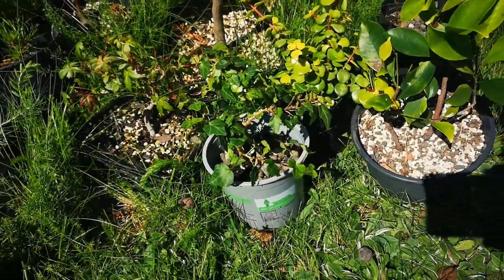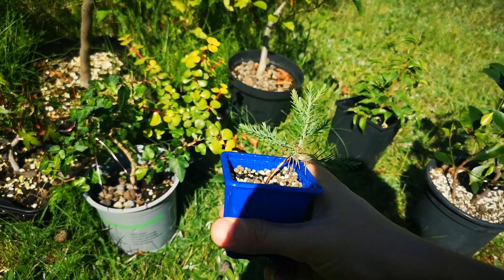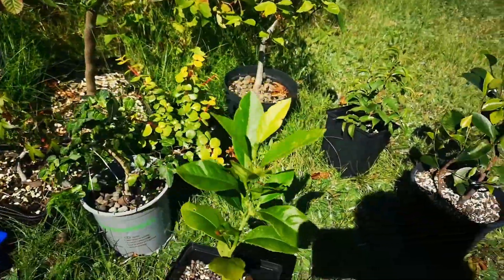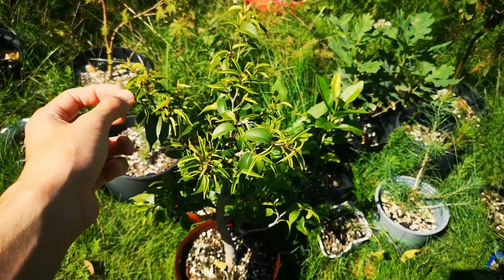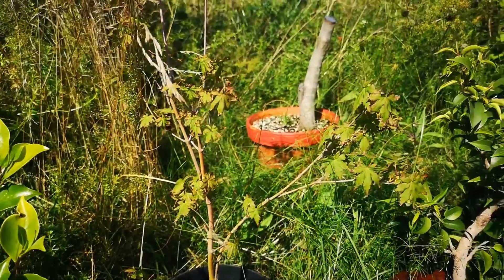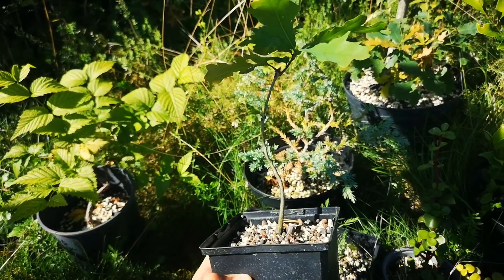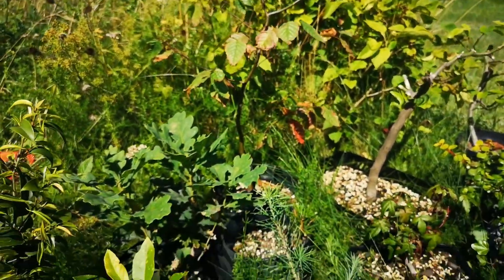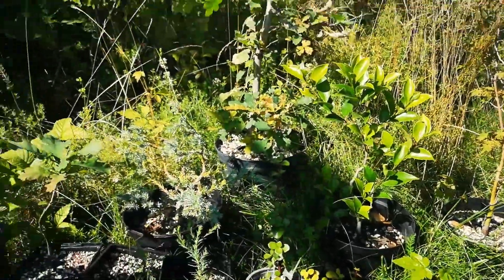Bonsai Summer Tour!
This is a short summer tour showing some of the pre-bonsi I'm working on. I have quite a few more but that will be shown in later videos.